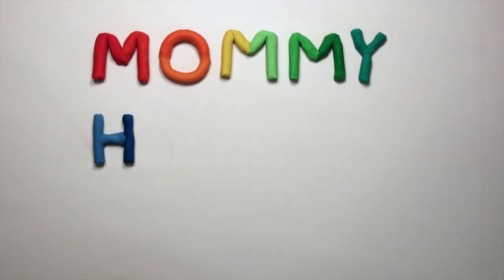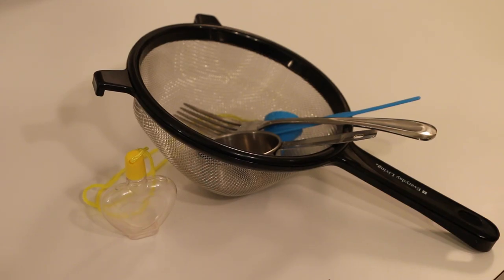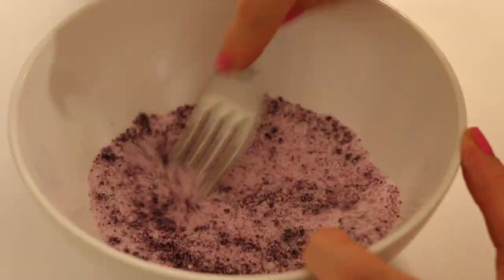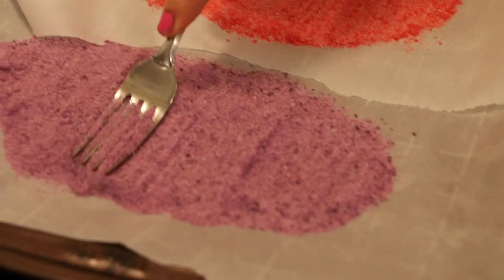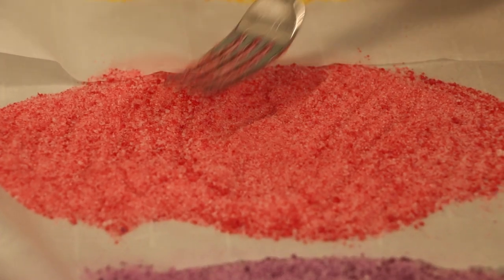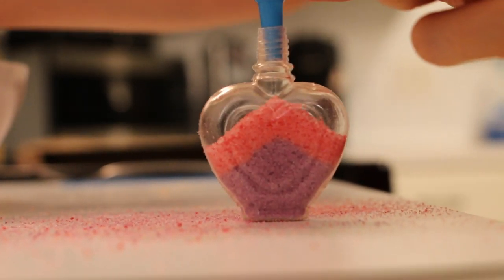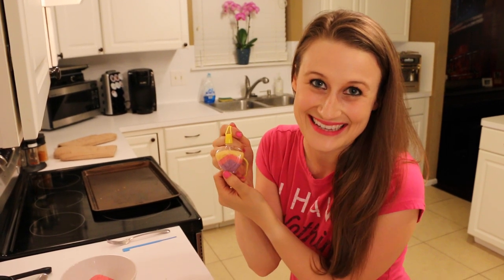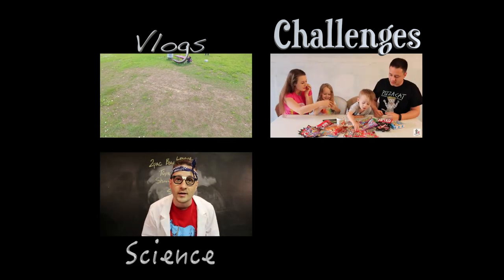How To Make Edible Sand!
Make your own edible sand! This is cute for candy necklaces and makes adorable edible art. It is also much cheaper than the sand at the art store and makes beautiful masterpieces (that taste delicious too!).